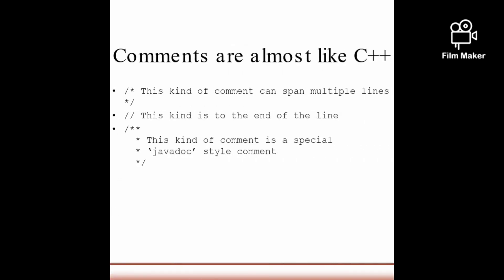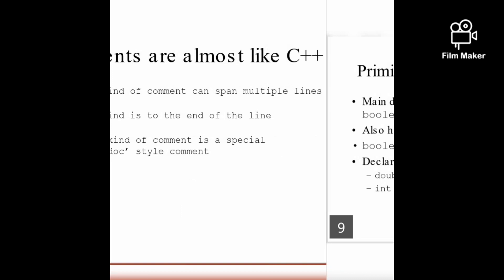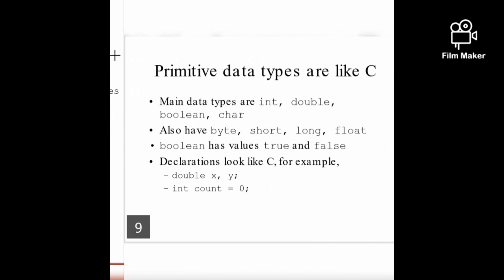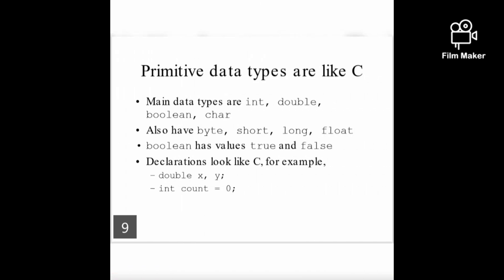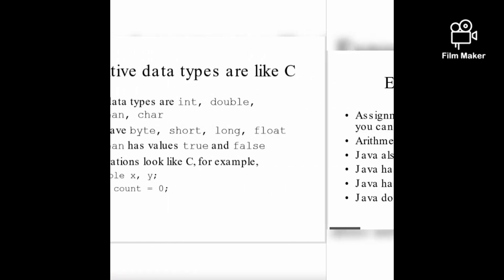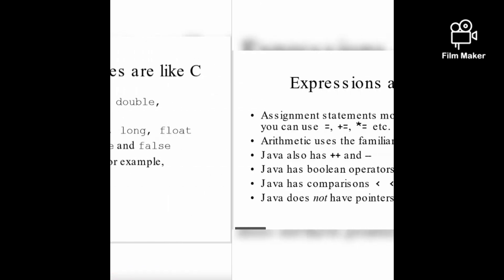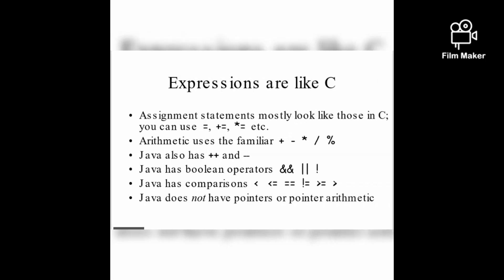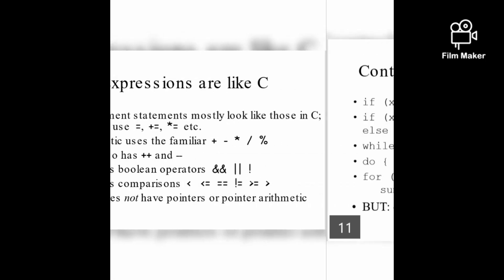Java presentation &breif introduction#java#ppt#interview question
Java introduction and  how to learn in these video a breif introduction about java